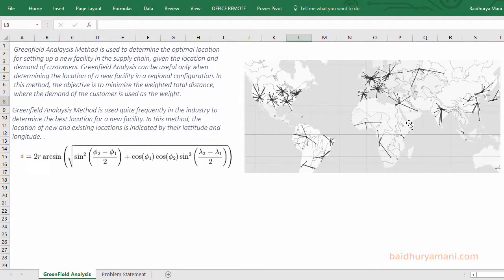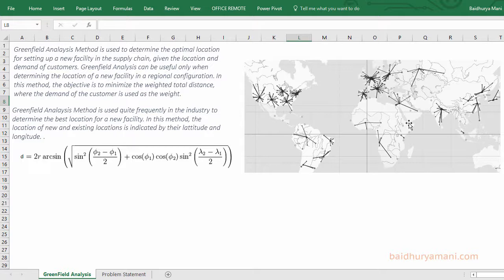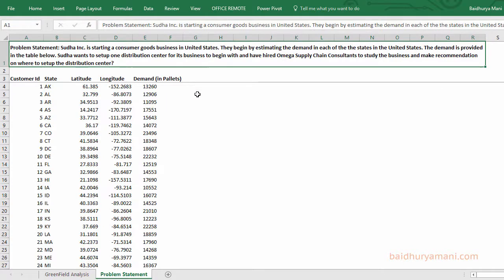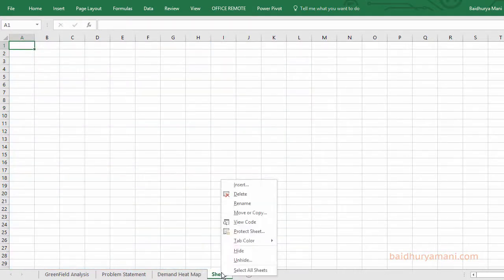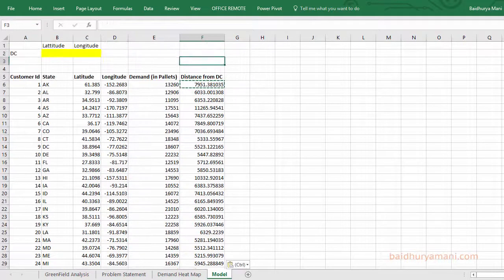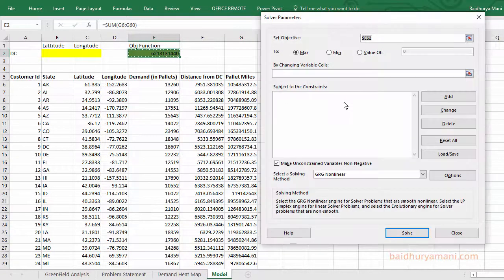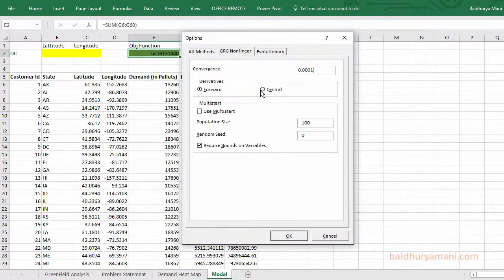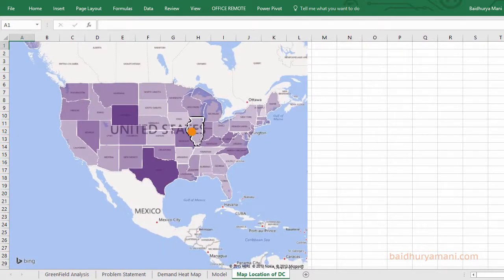Greenfield Analysis Method: Facility Location in Supply Chain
This Course is the first course in a series of courses on Supply Chain Optimization & Analytics. According to the “Supply Chain Talent of the Future” report published by Deloitte, more than 95% of the supply chain leaders identified advanced analytics including optimization and predictive analytics as the foremost capability of the future and said either that their companies currently use them or that they expect to in the future.

As far as supply chain network design is concerned, it is the most critical discipline of supply chain & operations management as it contributes as much as 80% to the supply chain costs. Supply chain network design is necessary to implement a supply chain that can quickly and efficiently distribute the products. It is an important driver for growth and expansion of businesses. It would be no exaggeration to state that two of the planet's largest companies, Walmart and Amazon, have built their successful businesses around outstanding supply chain network design and operations.

This course will help you learn and master the art and science of supply chain network design & optimization. This course aims to teach you in detail how to use optimization to model and design a high performance supply chain.

Get the Course for Just $10!